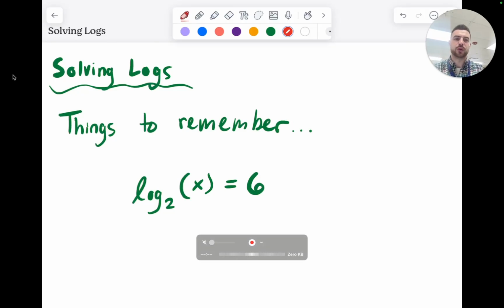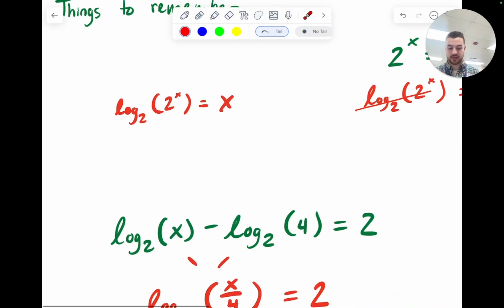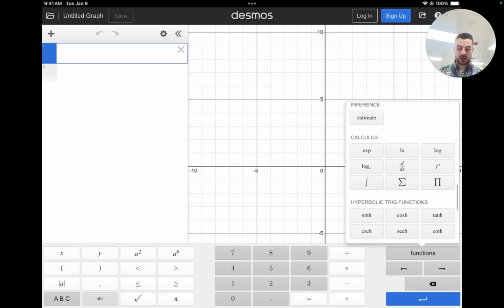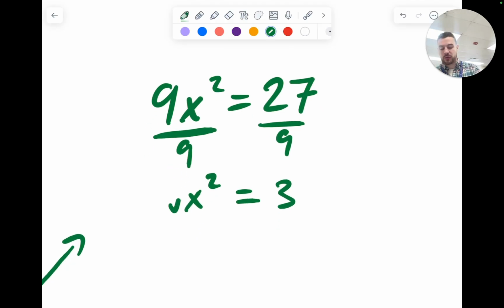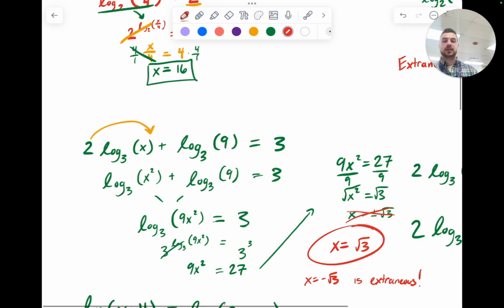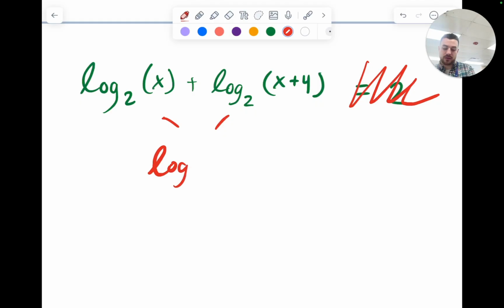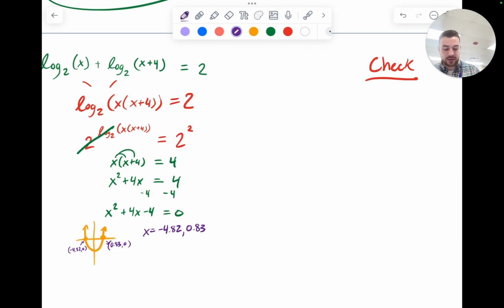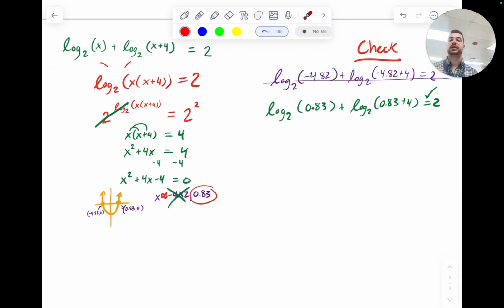Solving Logarithmic Equations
This video provides a few examples of solving log equations. We start by reviewing the properties of condensing logs and by recalling the properties of inverses for both logs and exponentials. We then work on a few examples condensing, then using inverses to cancel logs and solve for solutions. Don't forget to check your work by pluging back in once you have a solution!